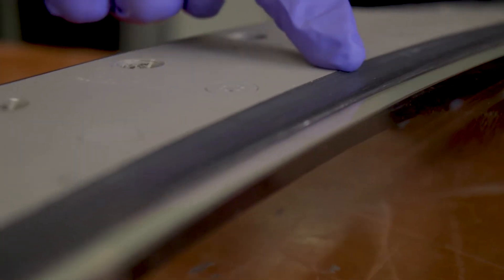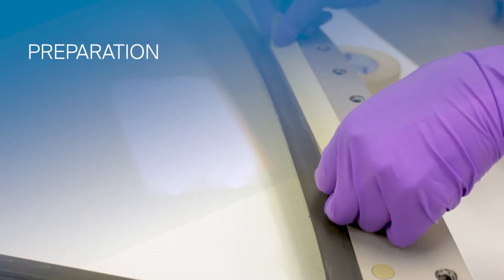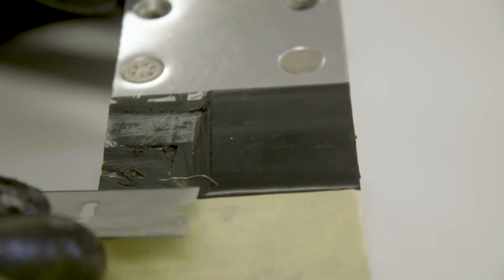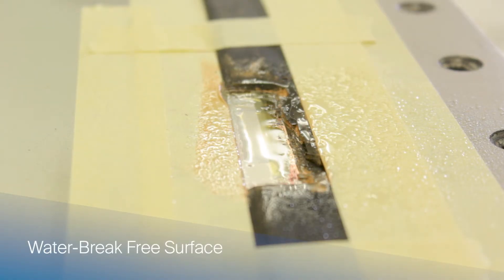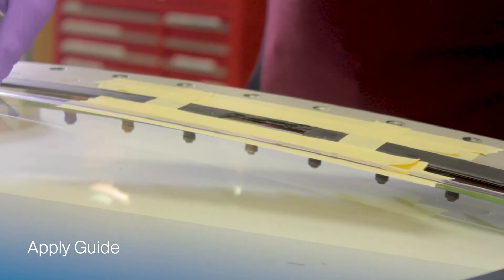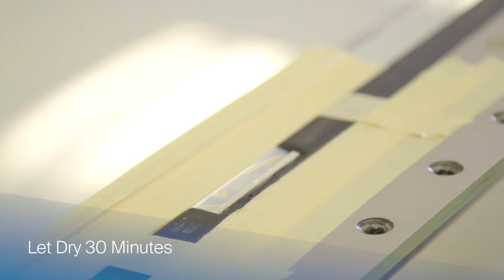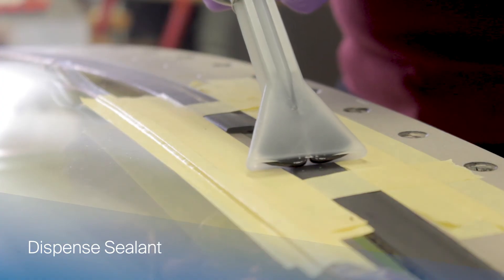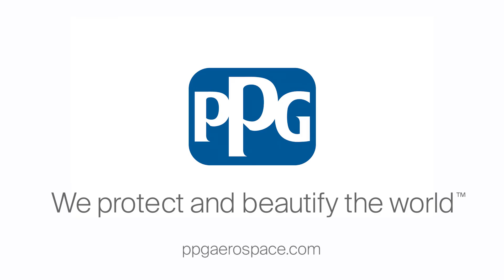Hump Seal Repair | Aircraft Window Maintenance by PPG Aerospace Business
Learn how to perform a hump seal repair on an aircraft window using PPG’s complete repair kit. This instructional video is designed for aviation maintenance professionals and technicians working with aircraft transparencies.

In this video, you’ll discover:

What a hump seal is and why it matters
Tools included in the PPG repair kit
Step-by-step repair process
Best practices for sealant application
Tips for ensuring long-term durability

Windshield Bubble Inspection
Semco® Nozzle Application Techniques